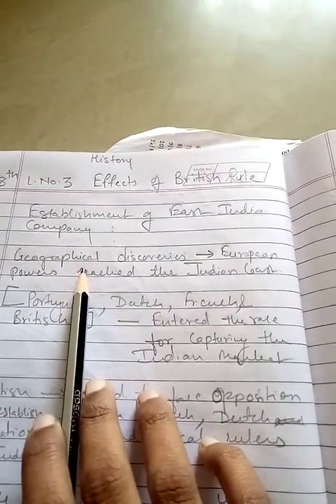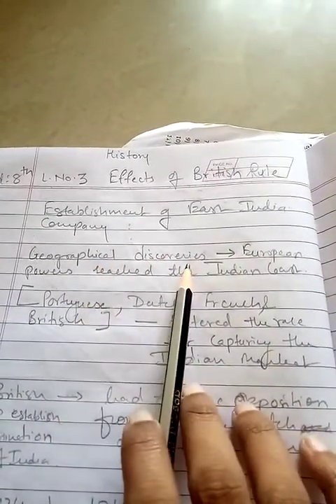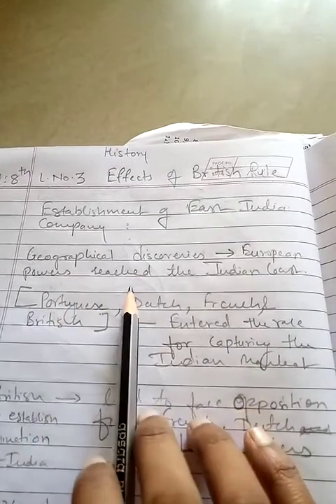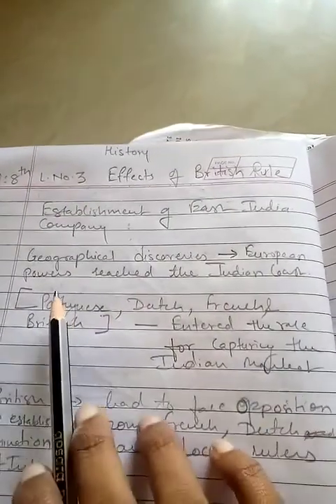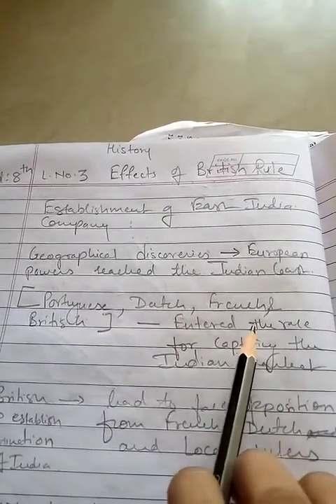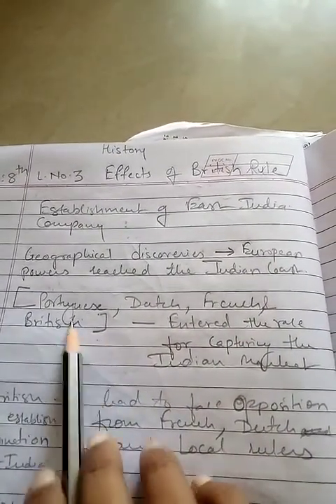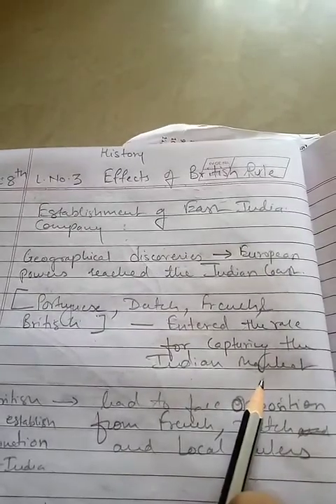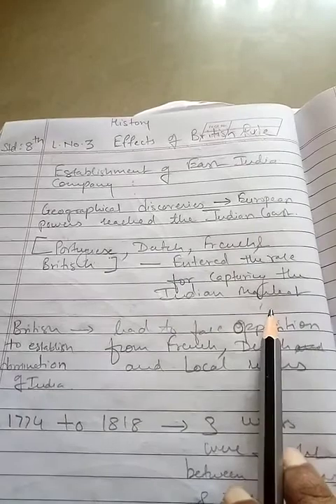Std 8th history lesson no .3 by sonal teacher 6/10/20